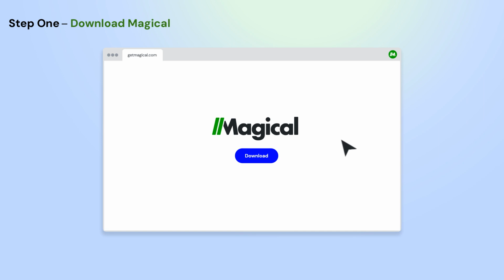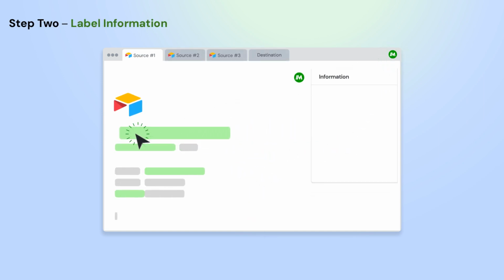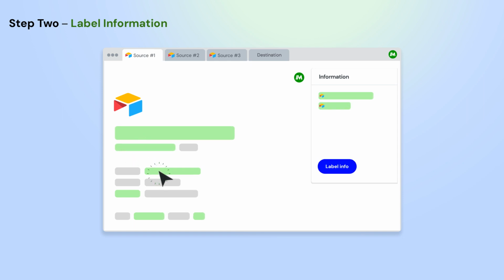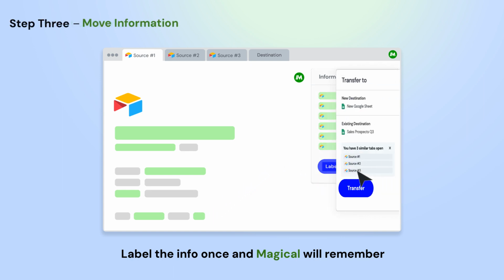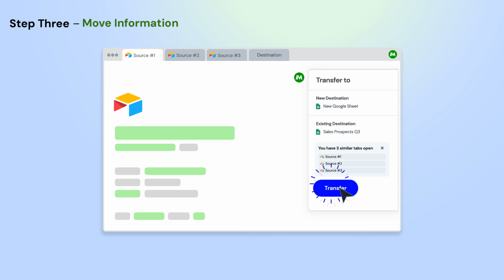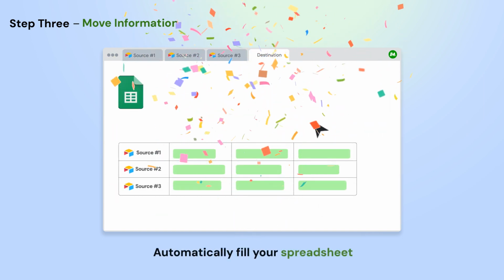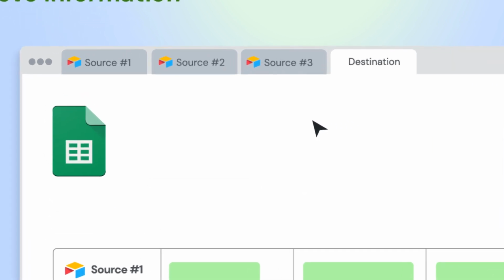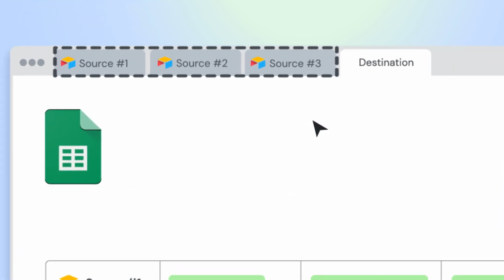How to Scrape Airtable to Google Sheets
Want to scrape Airtable to Google Sheets with no code or integrations? You can do it with Magical!